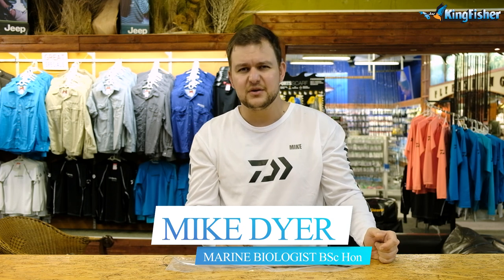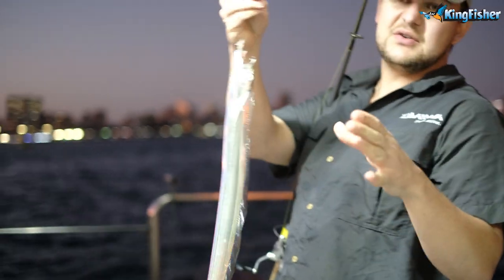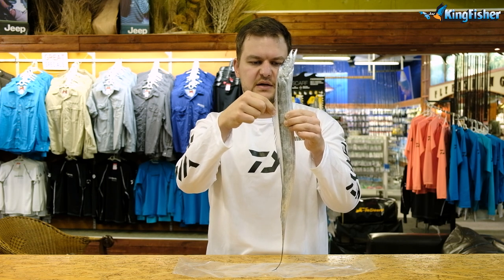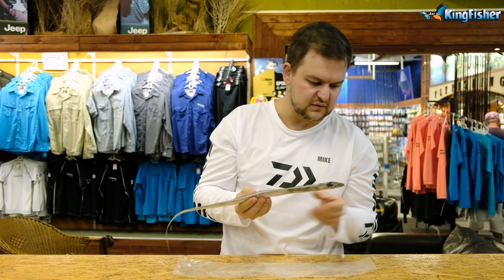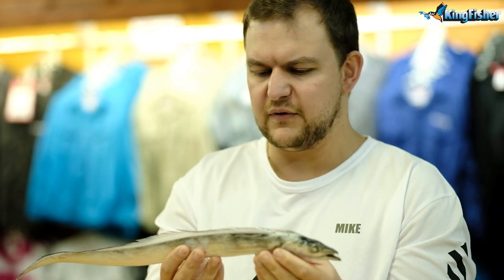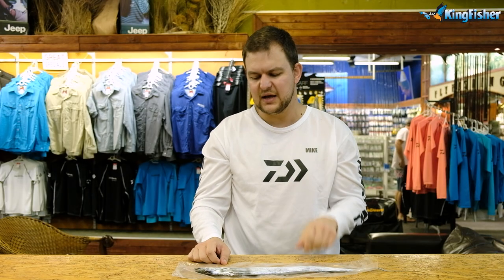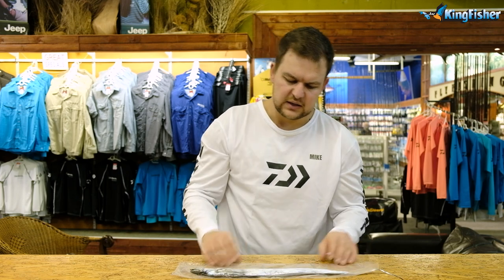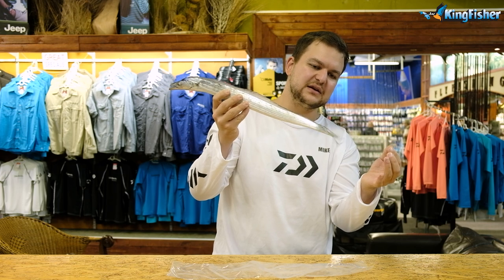Species | Walla Walla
The Kingfisher's series of Species videos are here to educate you on the many species we find in our South African waters. Either as species of fish to target or species of bait fish used to target other larger species of fish.

The Walla Walla is not a commonly known or targeted fish but as Mike says, those who know it know exactly why they love them.. The Walla Walla make incredible dead baits for Couta aka King Mackerel.